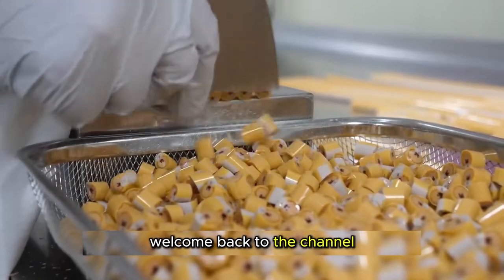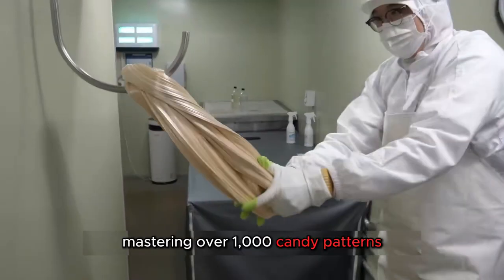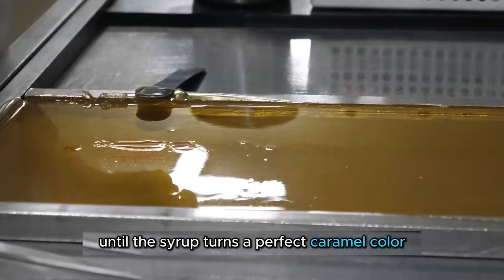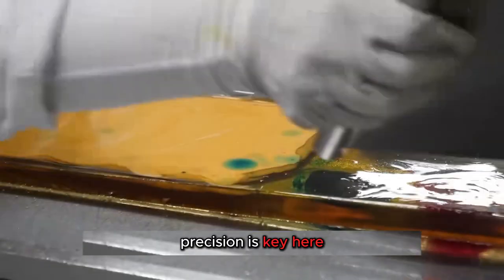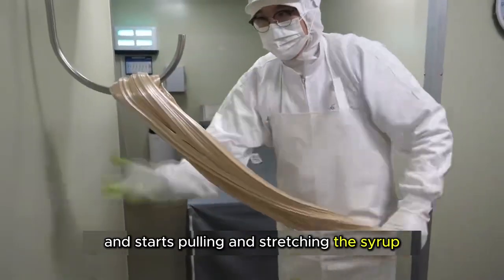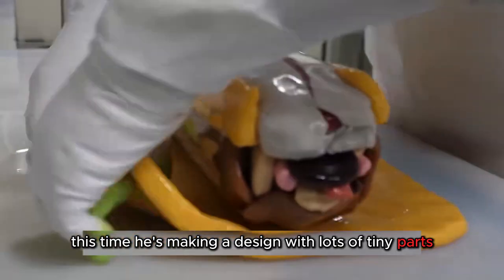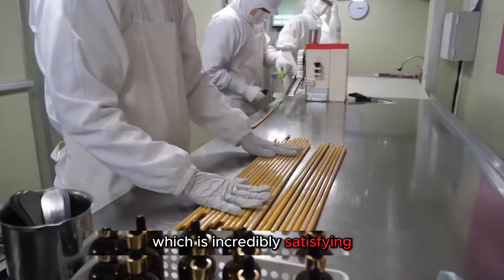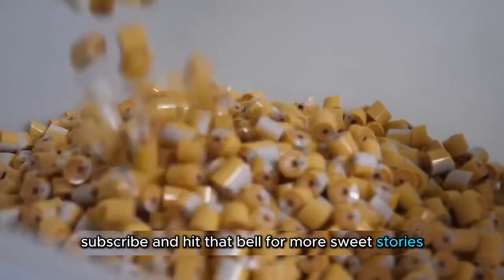Two-Day Workweek, Boss-Level Paycheck This Employee's Secret Revealed! | Asian Food Stories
Asian Food Stories takes you on a culinary adventure across Asia! We explore the vibrant world of Asian cuisine, from iconic street food to regional specialties and historical dishes.